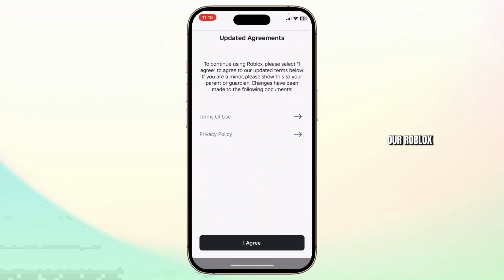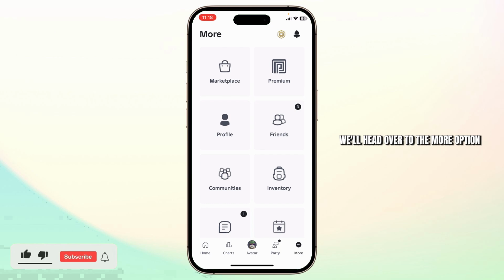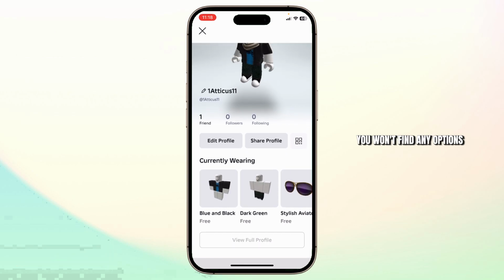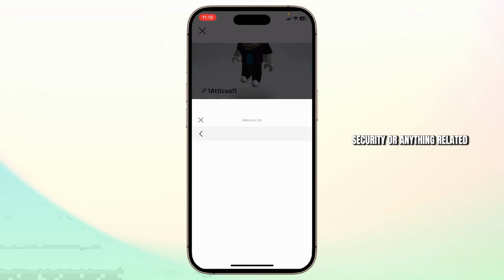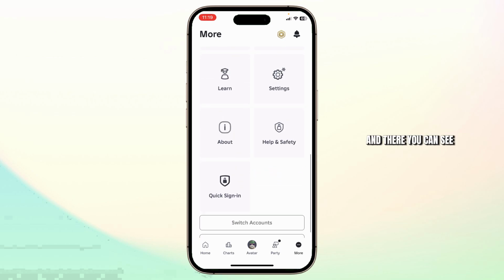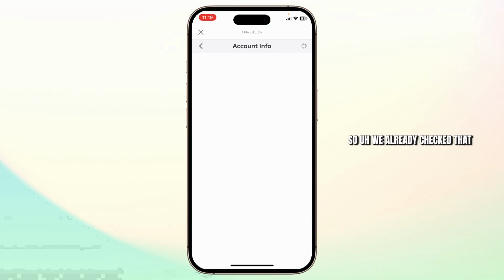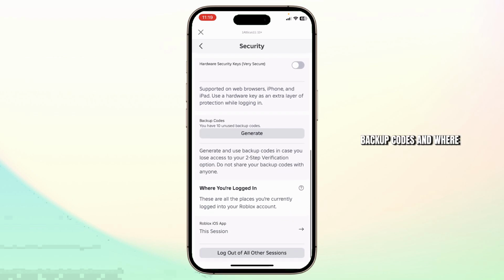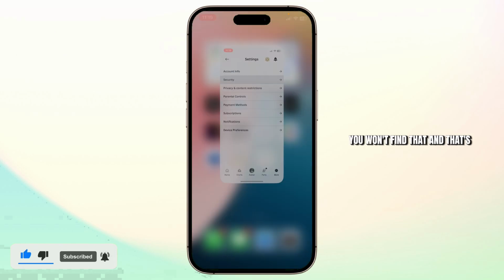Can We See Your Roblox Password If You Forgot It | How to See Your Roblox Password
Forgot your Roblox password and wondering if there's a way to see it? 🔐👀 This easy 2025 guide will show you how to recover or view your Roblox password using simple and secure methods — no need to panic!

What You’ll Learn in This Video:
✅ Whether you can actually see your Roblox password if it's forgotten
✅ How to recover your Roblox account step-by-step
✅ How to check saved passwords on Google or browser settings
✅ Tips to reset your password safely and keep your account secure

Whether you're logged out or just forgot your login info, this tutorial will help you regain access to your Roblox account quickly and safely.

📌 Chapters:
⏱ 0:00 - Introduction
⏱ 0:10 - How to See Your Roblox Password